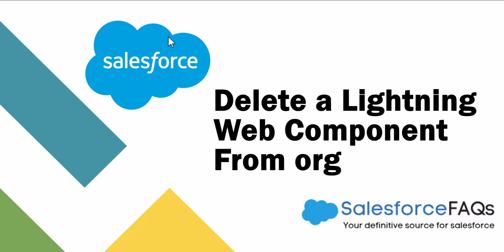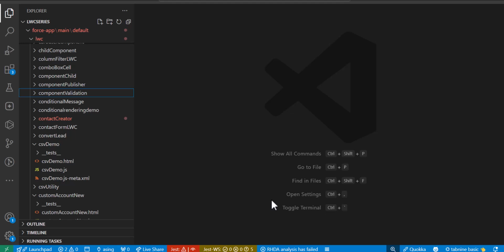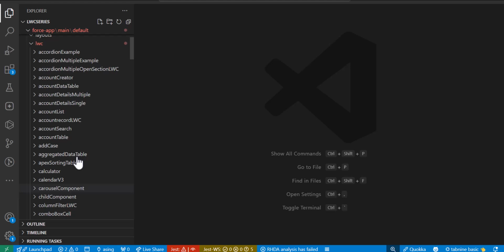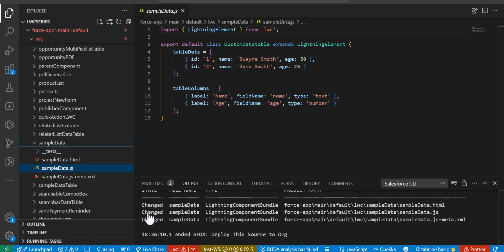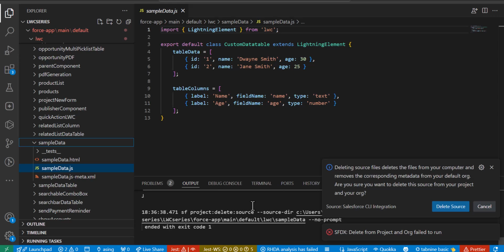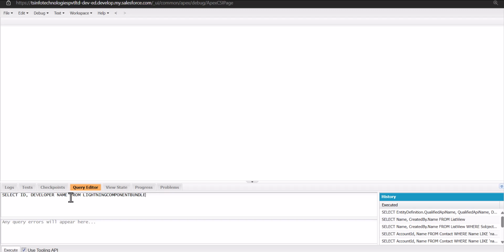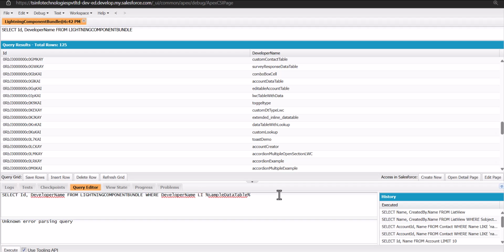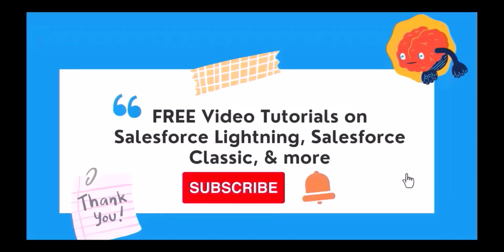Delete Lightning Web Component from Org | Delete LWC in Salesforce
In this video, I have explained how to delete a Lightning web component from the vs code ide and the Salesforce org by using the two ways, where we will delete the lightning web component from the IDe using the command and in another way we deleted the lightning web component from the Salesforce developer console using the SOQL query.